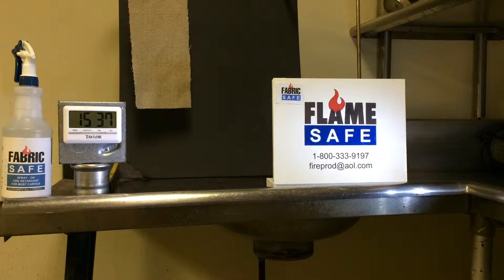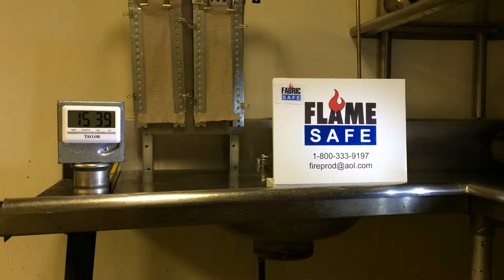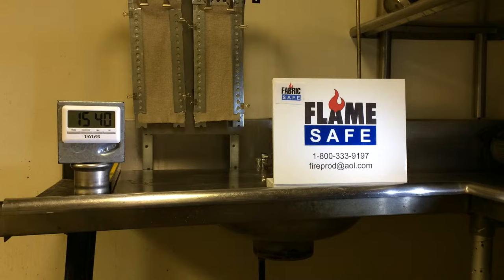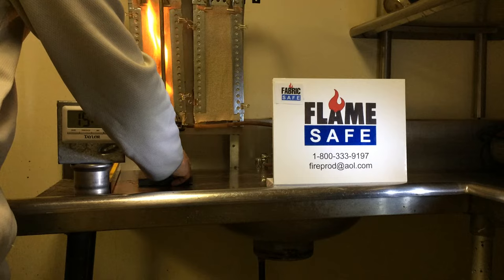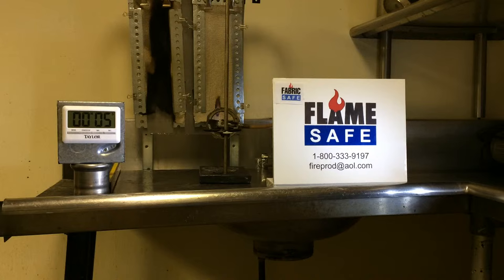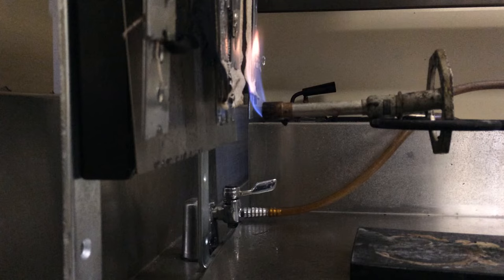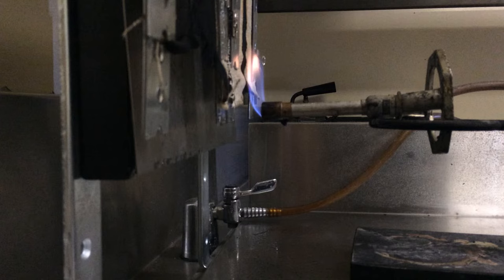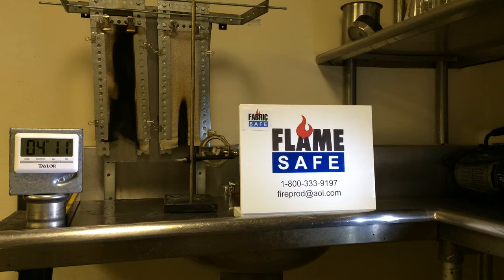Fire Retardant Spray on Coating Fabric 1-800-333-9197 FABRIC SAFE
Flame Safe's FABRIC SAFE fire retardant spray on coating - NFPA 701 - passed; FAR25.853 a & b - passed.